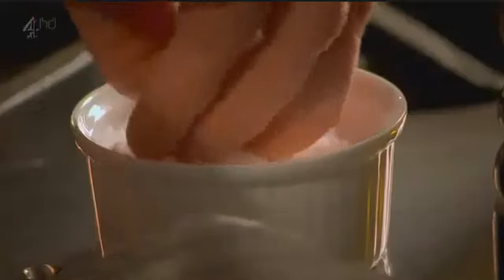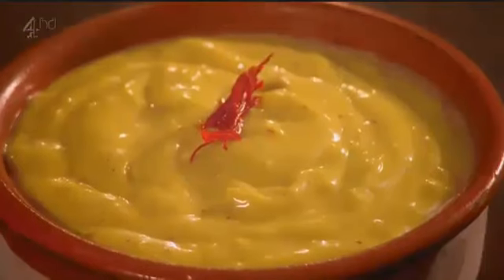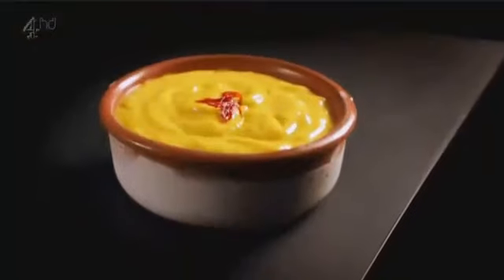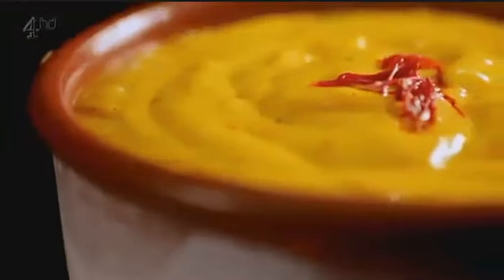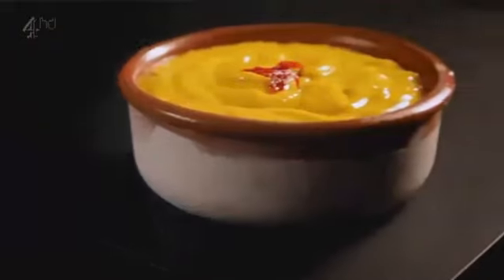Unmissable Gordon Ramsay's Garlic Saffron Mayonnaise Recipe!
Unlock Gordon Ramsay's Secret Recipes and Blow Your Taste Buds Away!
Get ready to discover Gordon Ramsay's unmissable Garlic Saffron Mayonnaise recipe! This video reveals the secret to creating this mouth-watering condiment straight from the master chef's kitchen.

This mayonnaise recipe is a simple yet luxurious addition to your culinary repertoire, perfect for elevating any dish. Follow along as we break down the steps, making it easy to recreate at home.